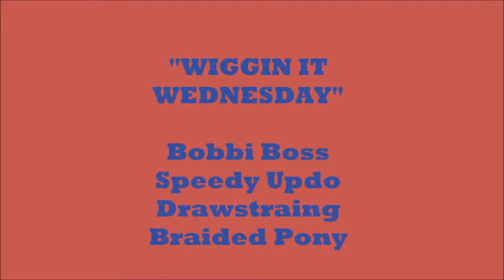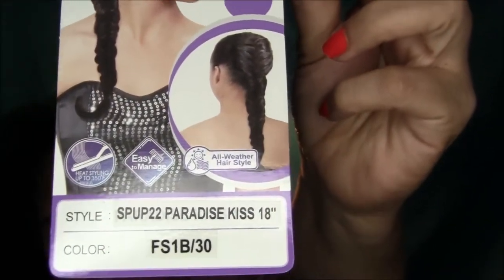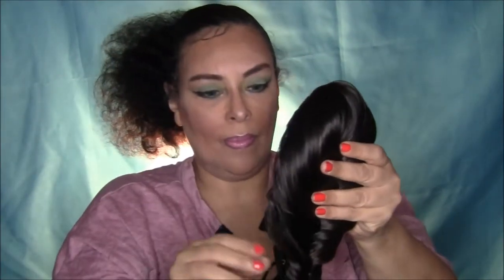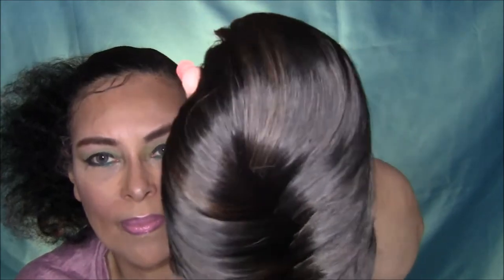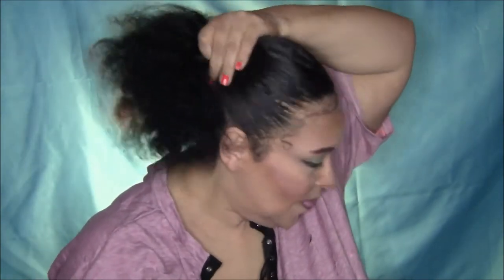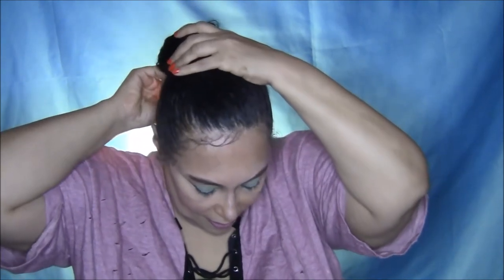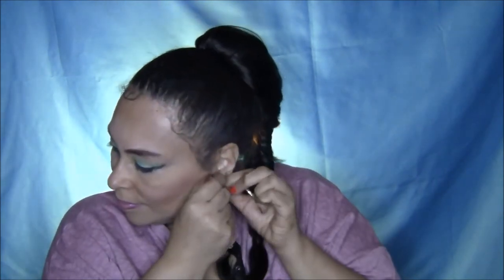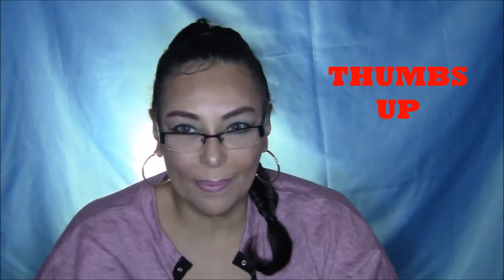PATTI CAKE: "WIGGIN IT WEDNESDAY" Back to School-Bobbi Boss - PARADISE KISS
Today I am going to show you how to install a simple pony tail using Bobbi Boss Speedy Updo Drawstring Braided pony

Style: SPUP22 PARADISE KISS 18"

Color: FS1B/30

a ponytail braid,